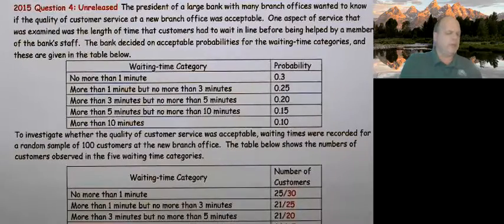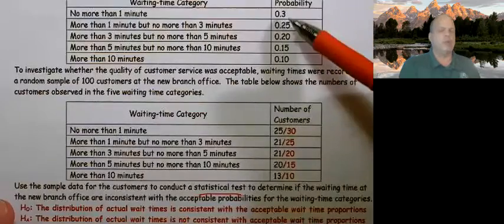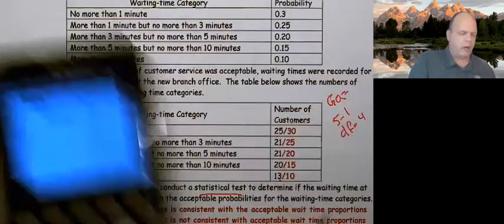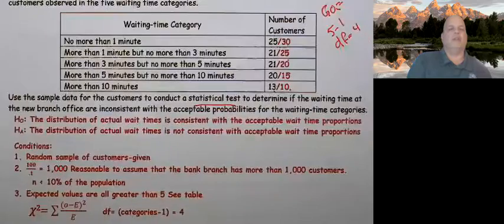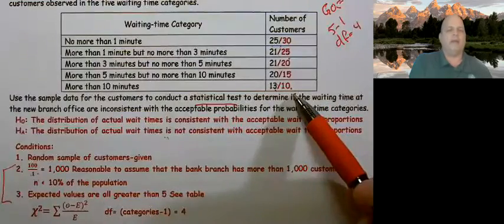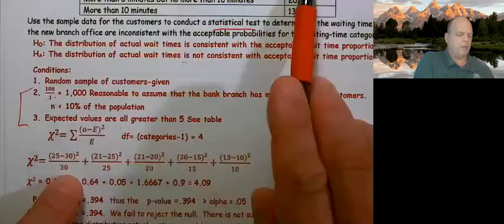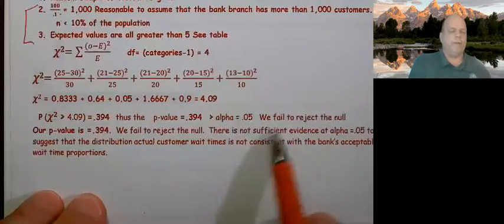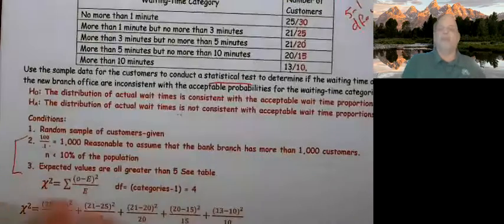03 Chi Square Wait Times